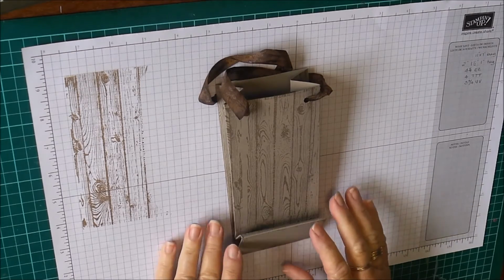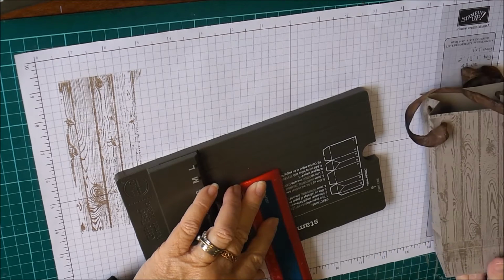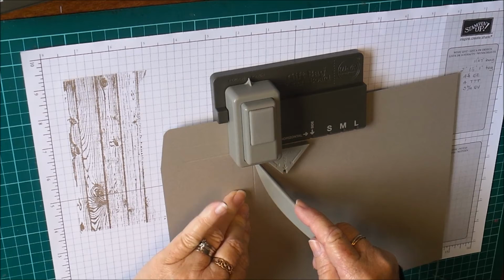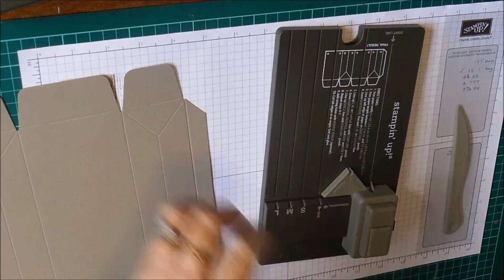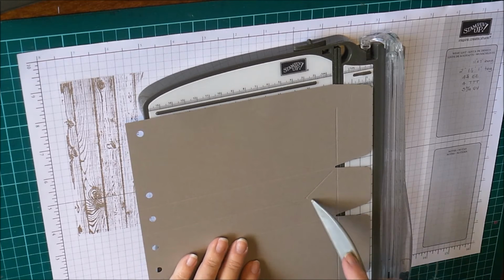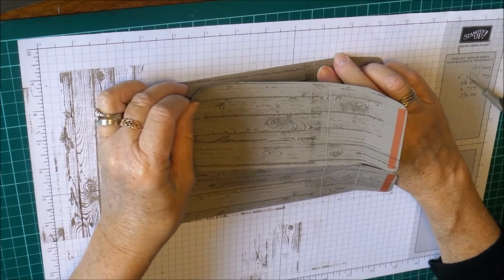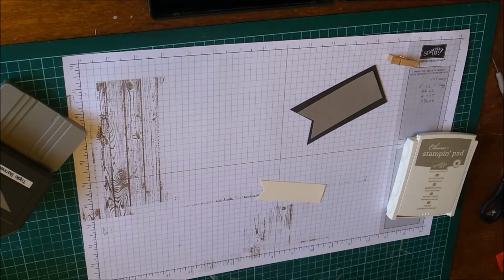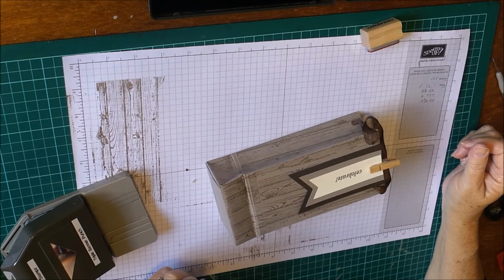Gift Bag for a Male using the Gift Bag Punch Board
How to make a gift bag using the Gift Bag Punch Board. This is part of a series on using the Gift Bag Punch Board. An invaluable tool for all paper crafters.